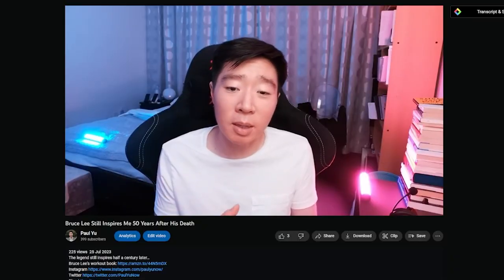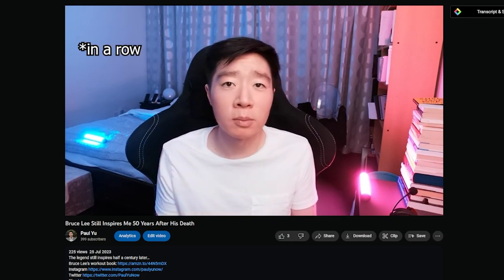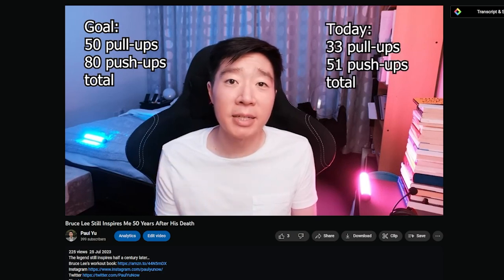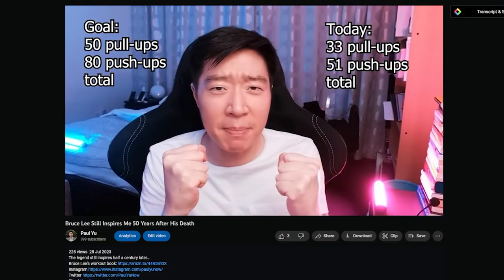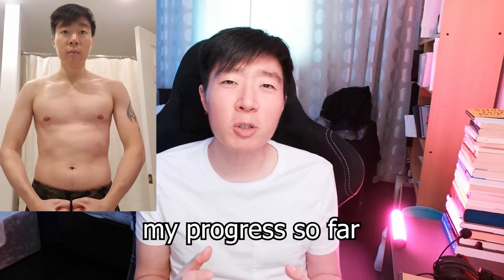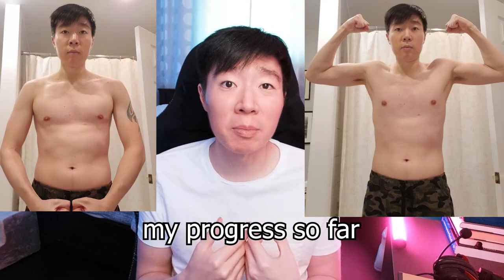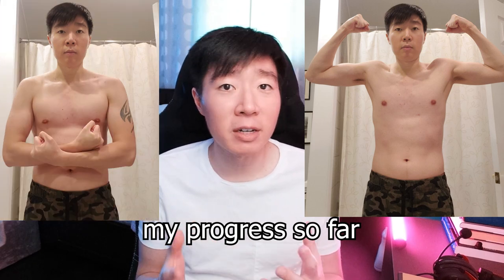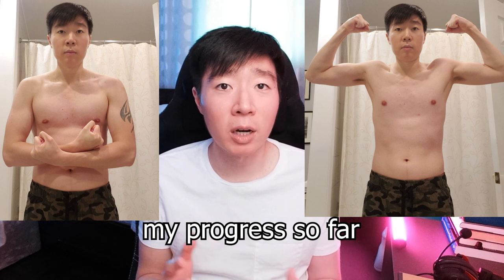I reached my 50 pull-up goal sooner than I thought!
That took way less time than I expected. Time to go beyond!